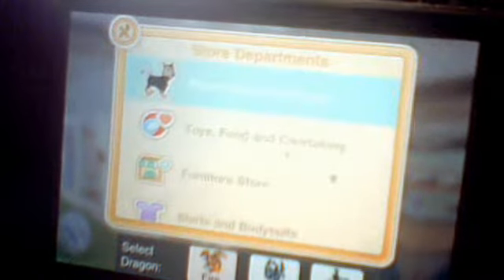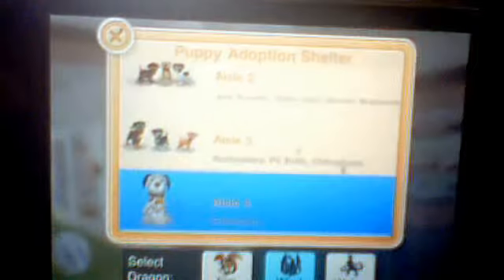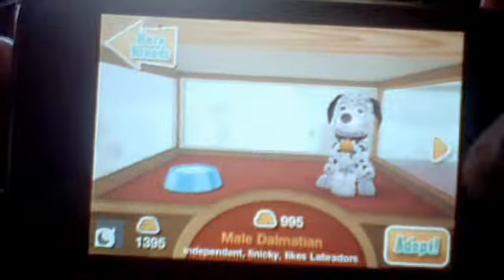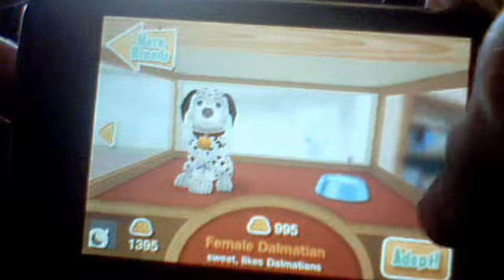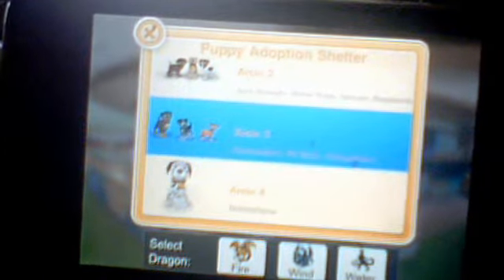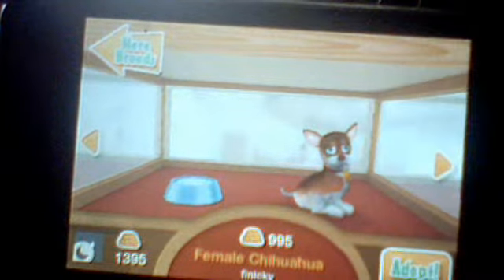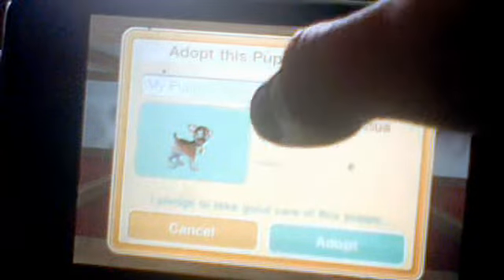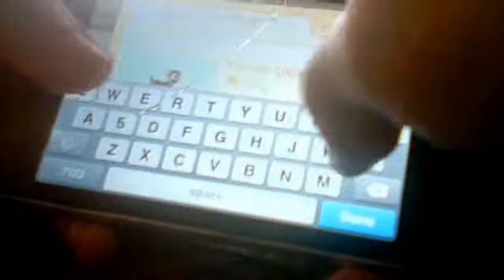Touch Pets dogs 2 buying dog